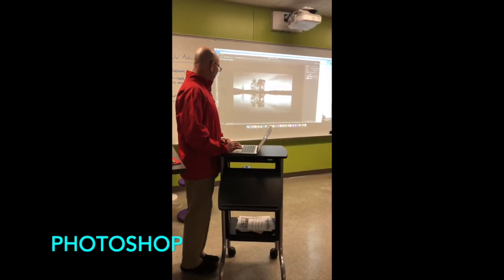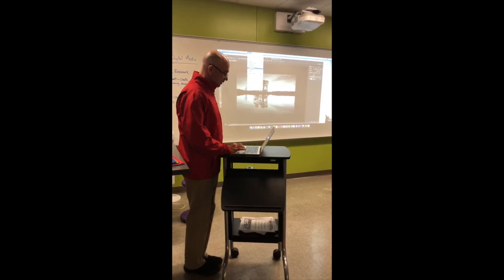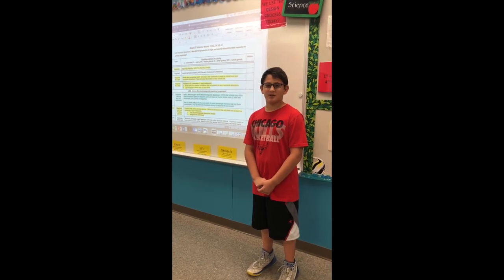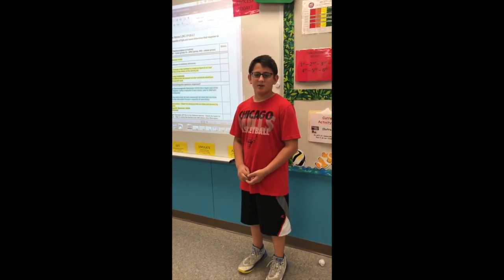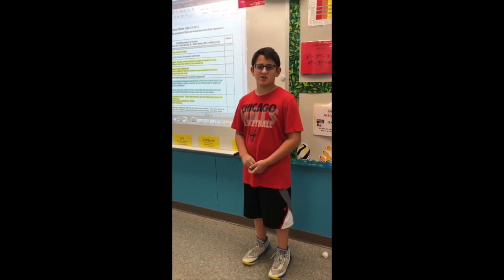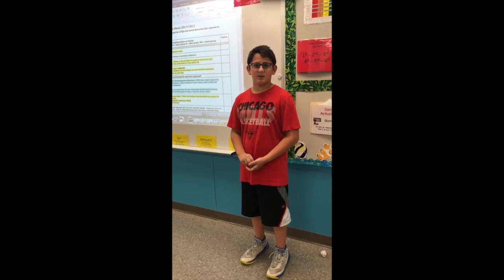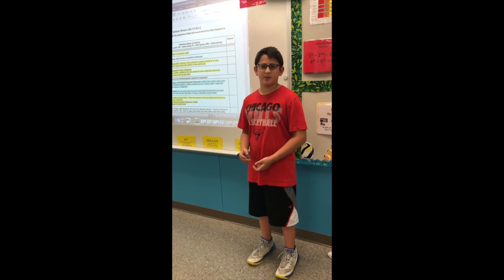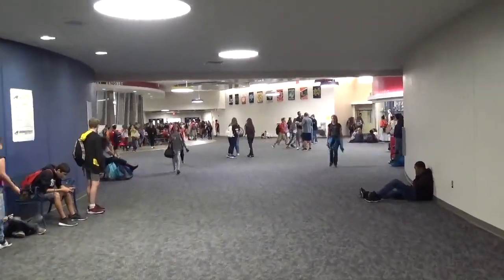Bayonet Point Middle School Overview 2022